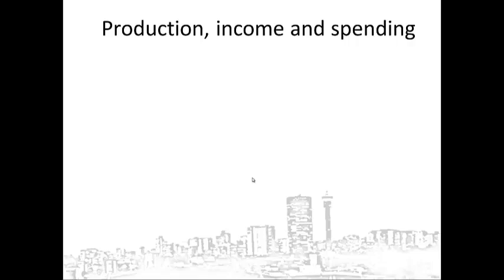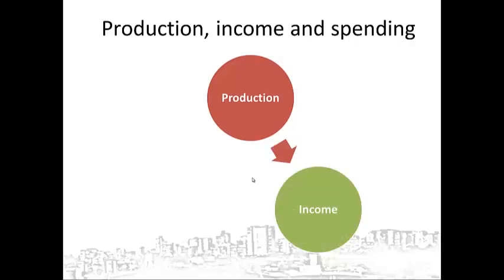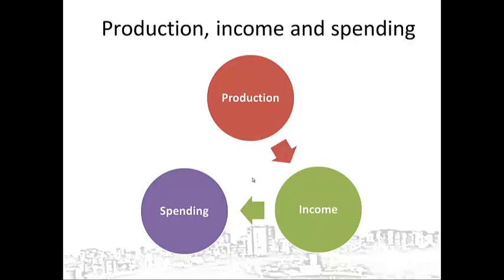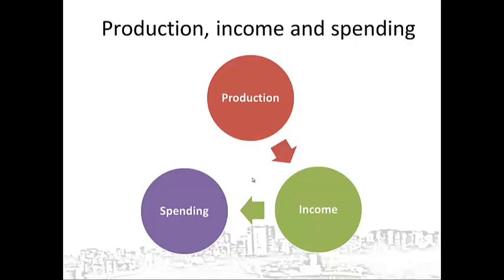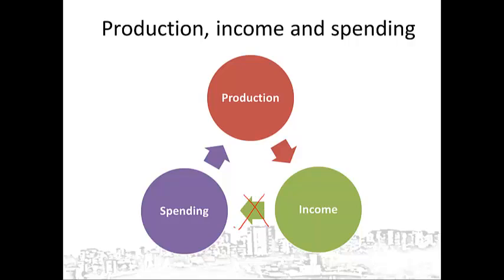Clip 6.1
The circular flow of production, income and spending